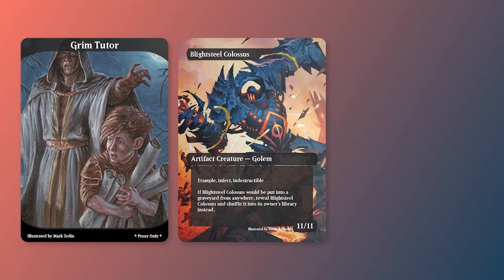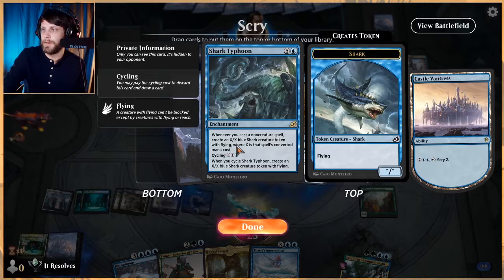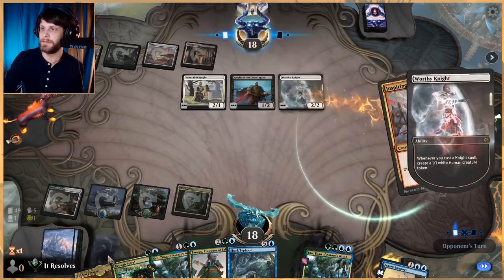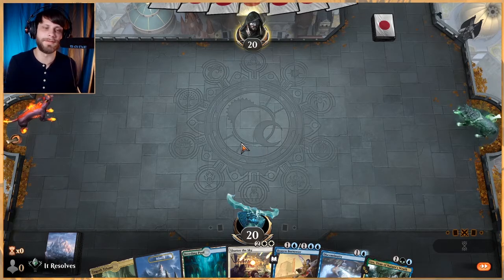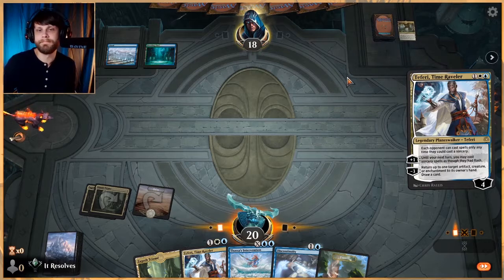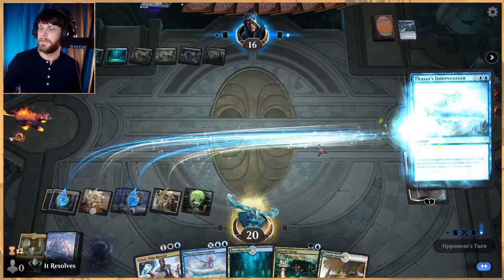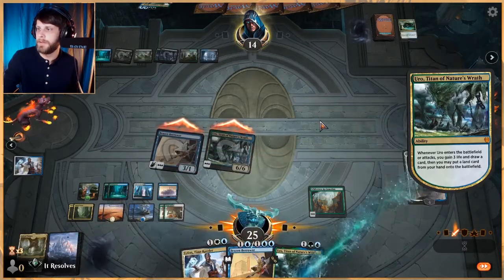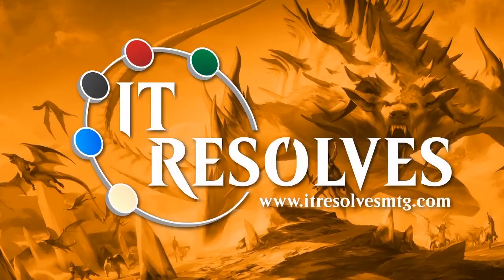MTG Arena | Core 2021 Standard | Bant Discontinuity #2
Deck
2 Plains (UND) 88
3 Thassa's Intervention (THB) 72
1 Blast Zone (WAR) 244
1 Fabled Passage (M21) 246
3 Fabled Passage (ELD) 244
4 Breeding Pool (RNA) 246
4 Temple Garden (GRN) 258
4 Hallowed Fountain (RNA) 251
1 Forest (UND) 96
2 Island (UND) 90
2 Brazen Borrower (ELD) 39
3 Castle Vantress (ELD) 242
2 Shark Typhoon (IKO) 67
4 Discontinuity (M21) 48
2 Tamiyo, Collector of Tales (WAR) 220
1 Teferi, Master of Time (M21) 75
2 Wilderness Reclamation (RNA) 149
4 Uro, Titan of Nature's Wrath (THB) 229
4 Growth Spiral (RNA) 178
4 Shatter the Sky (THB) 37
4 Teferi, Time Raveler (WAR) 221
3 Zagoth Triome (IKO) 259